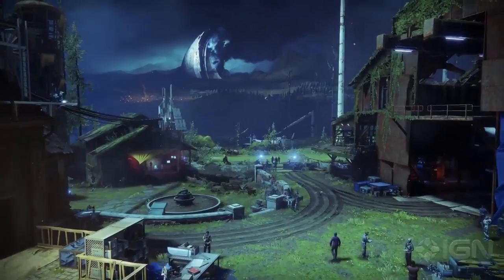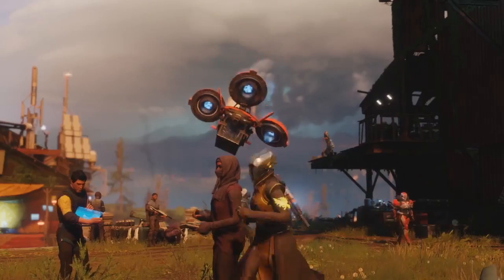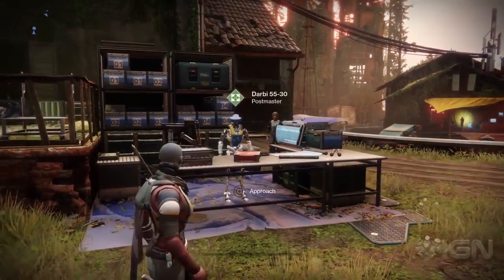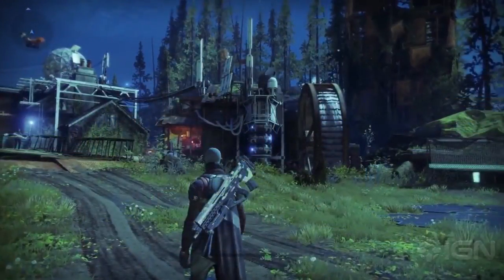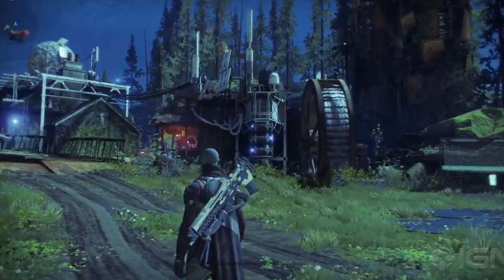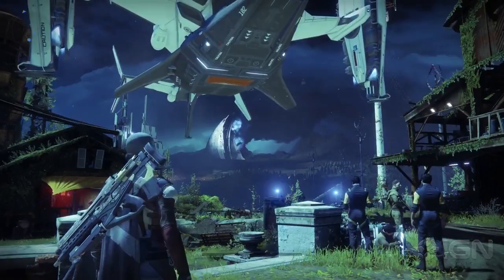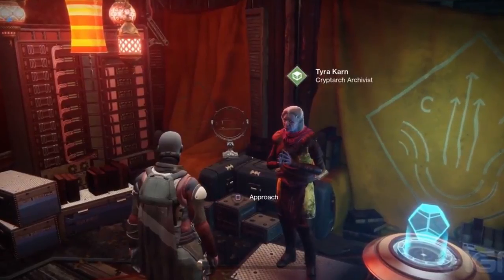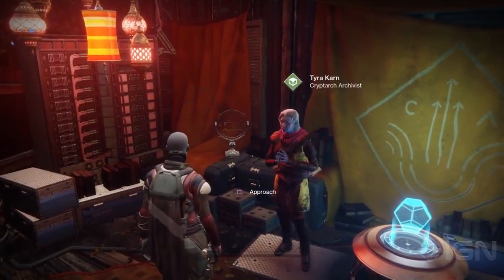DESTINY 2 ✦ The Farm In-Depth Look / New Gameplay / New Social Space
✦ New Destiny 2 gameplay of the New Social Space, The Farm! As a part of IGN First we get to see new Destiny 2 gameplay showing off the only social space in Destiny 2. The Farm is a dynamic social space where vendors and activities come and go, and the Farm will change the more you progress through Destiny 2. We get to see the postmaster, cryptarch, and the chickens! Hype is real for those chickens.

✦ Something specific you want to see me do a video on for Destiny 2,  No Man's Sky, or Anthem? Let me know, down in the comments below!

Currently I have a goal set to help me start saving up for a new PC so I will be able to play more of the games I cover on JustJarrod Gaming. Allowing me to provide my own gameplay as well as give more knowledge and game experience tailored to the games I'll be covering. A better PC also means better editing and more polished videos and content!